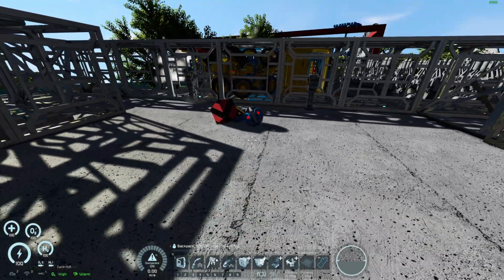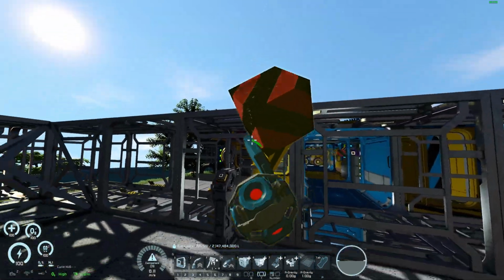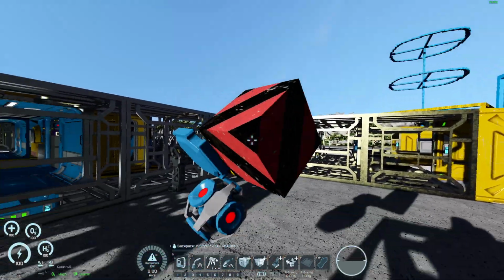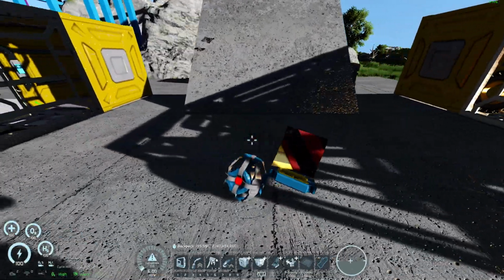I may have found a grid duplication bug?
Maybe its a sign the clang gods approve of my shenanigans?